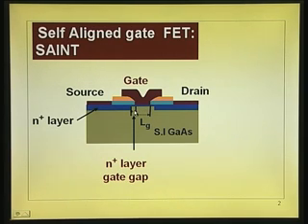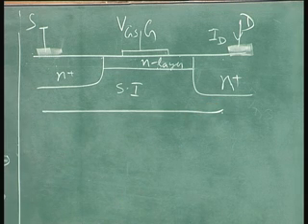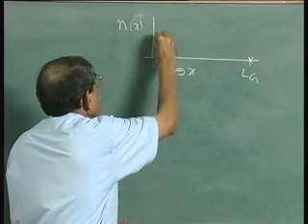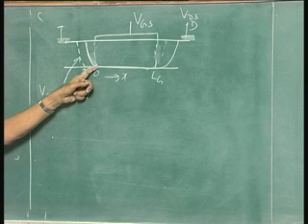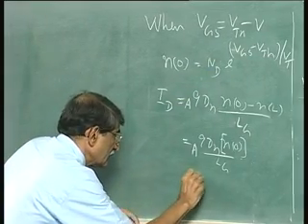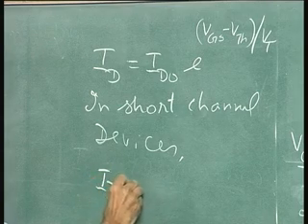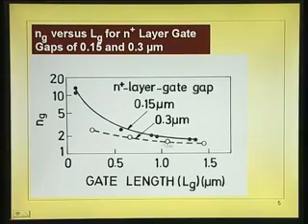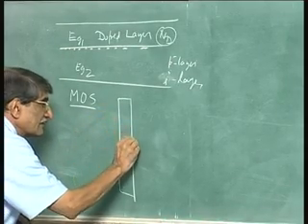Lecture-29-SELF Aligned MESFET-SAINT